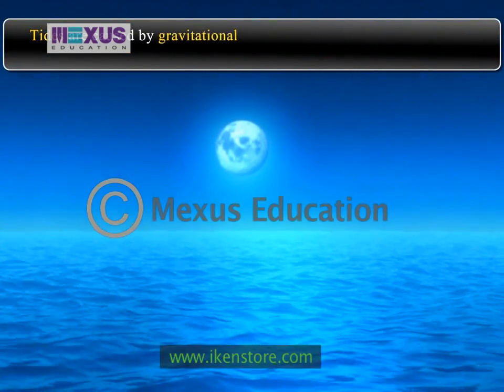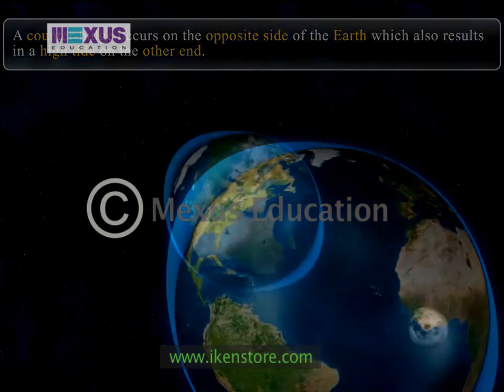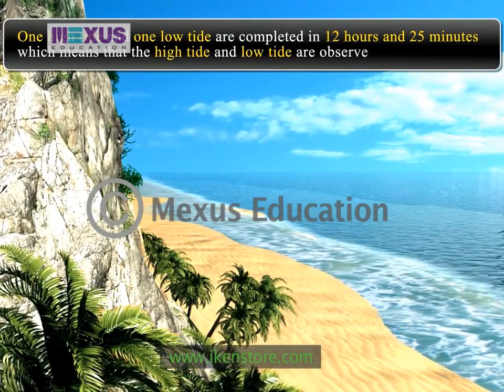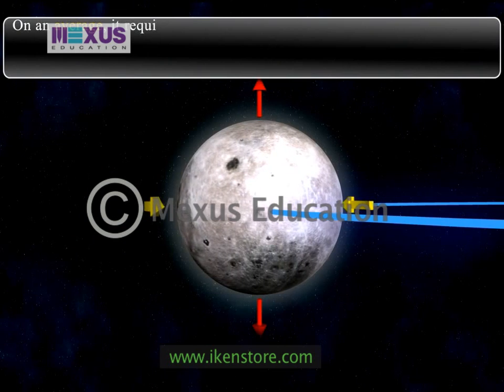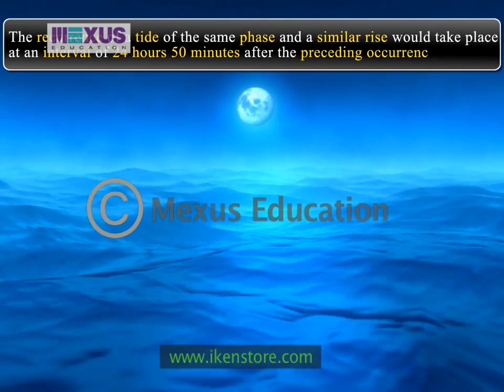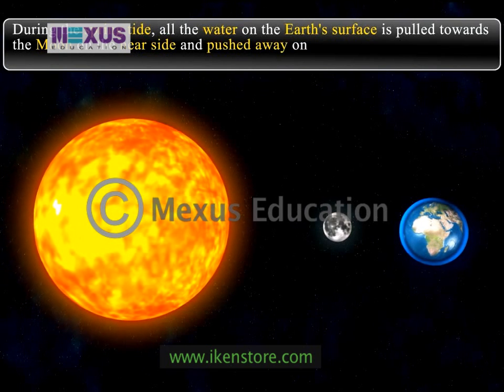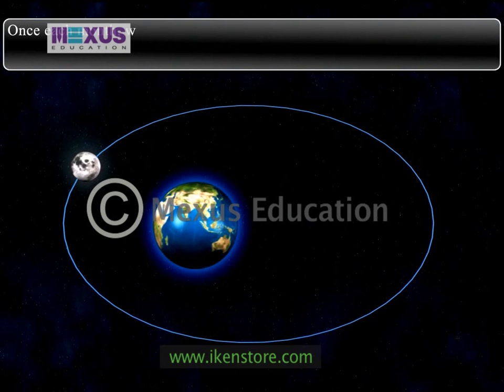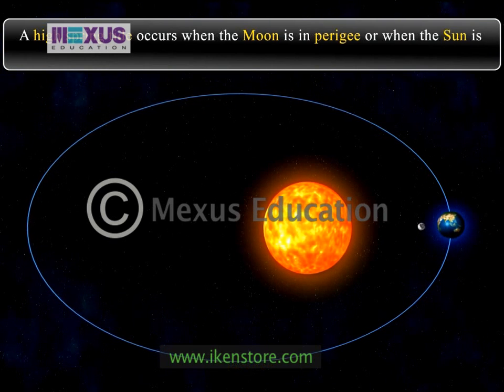Weird Science | Learn about Tides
The Upward and downward movements of water in the ocean is called as Tides. There are a lot of factors responsible for tidal movements such as movement of moon, distance of moon from earth and Sun and many more.